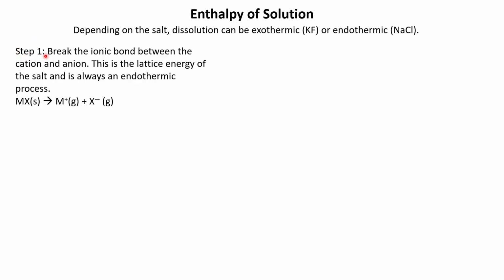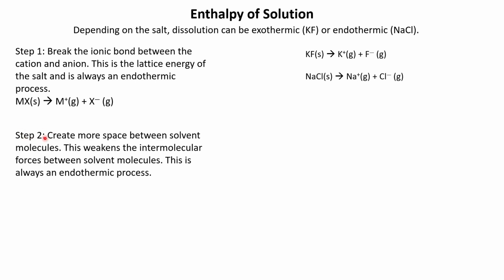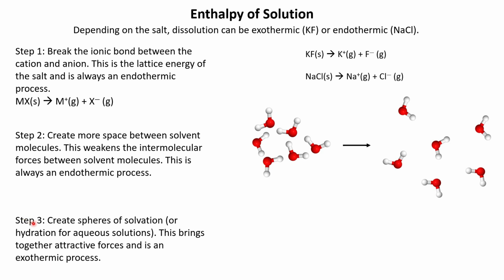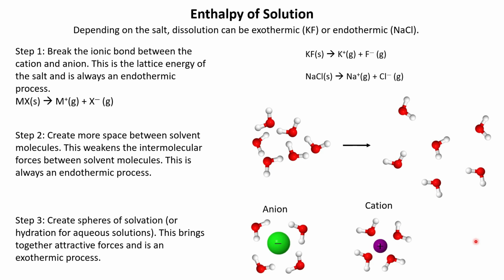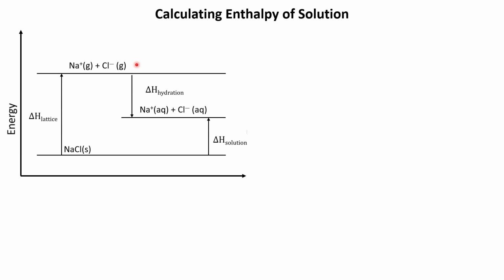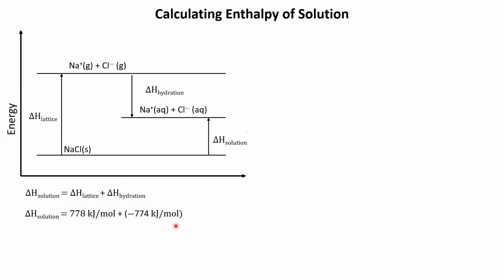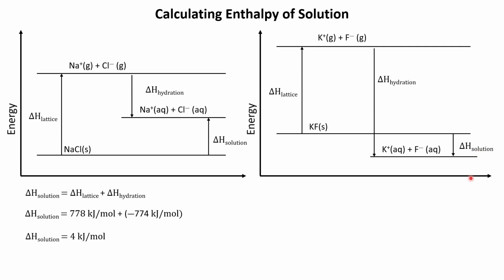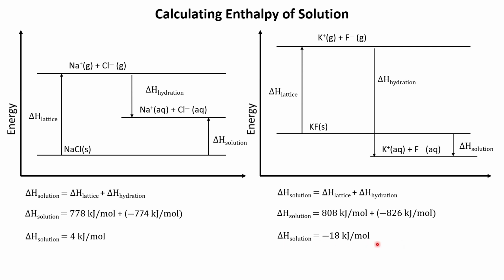Enthalpy of Solution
In this video we will discuss the steps to calculate the enthalpy of solution and we will also compare and contrast an endothermic and exothermic salt.